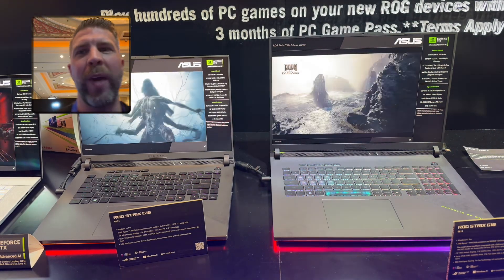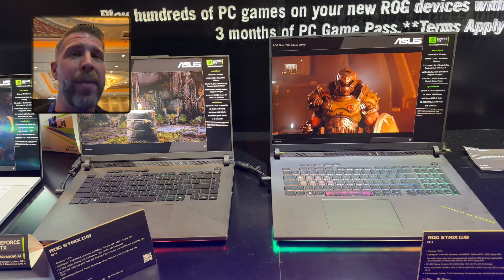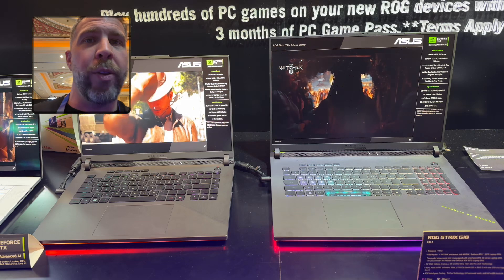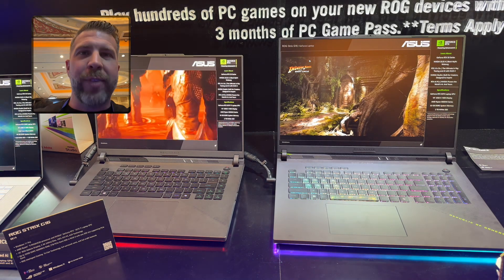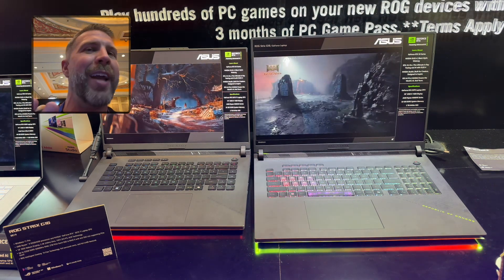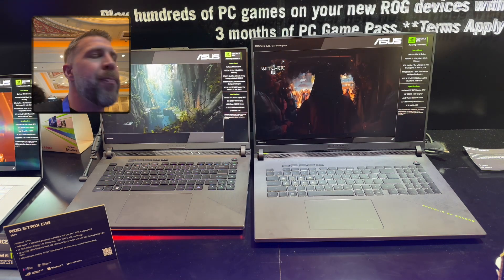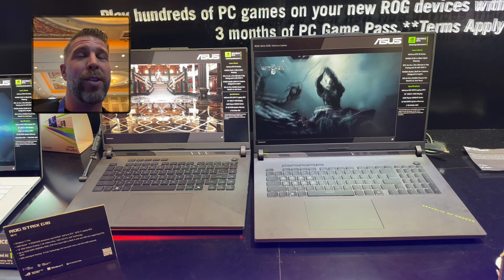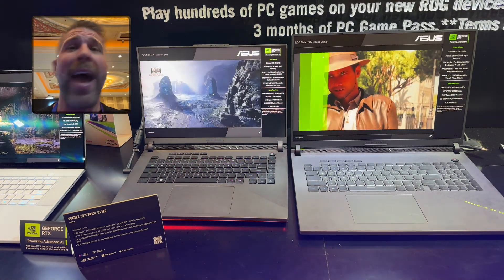AMD Fans Get Screwed Over Again! Strix G16/G18 Ryzen 9 9955HX3D! Hands On CES 2025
You can find links to research, preorder, and buy all RTX 5000/4000 series laptops on my 2025 Gaming Laptop List

00:00 - Asus ROG Strix G16 and G18
00:22 - Specifications Breakdown - ROG Strix G16/G18
00:33 - Immediate Issues - No Top End GPU For Ryzen?
01:55 - Differences In Chassis and Features Between Intel and AMD - Strix G16/G18
03:27 - Port Selection - Strix G18
03:46 - Port Selection - Strix G16
04:10 - List of Missing Features From AMD Strix G16/G18
05:15 - Future Asus Laptop Wish List